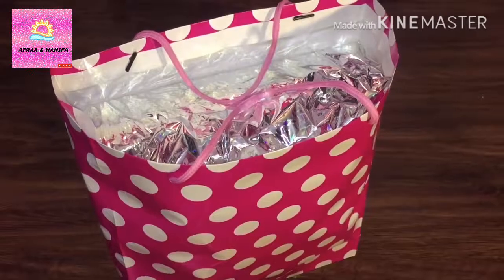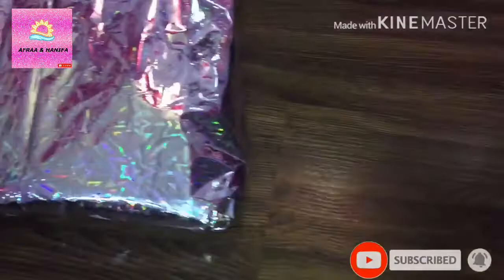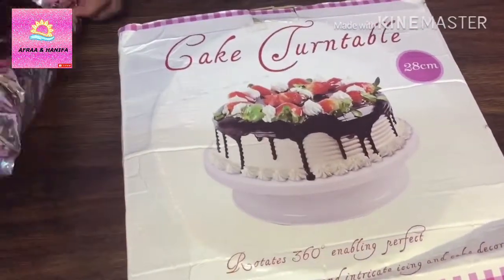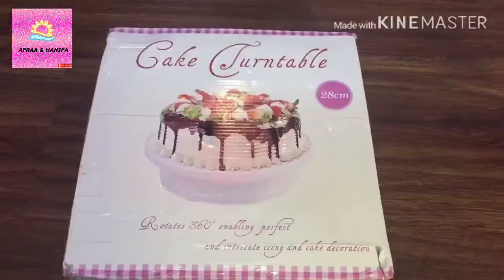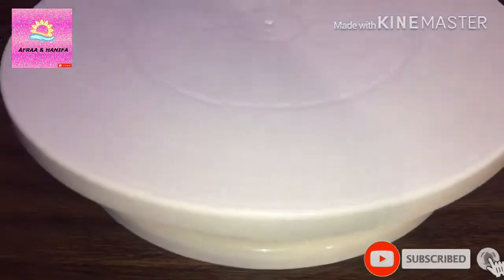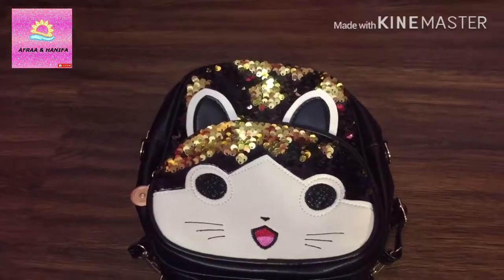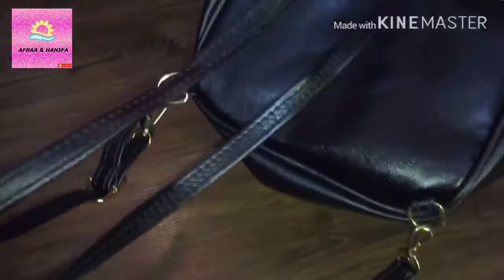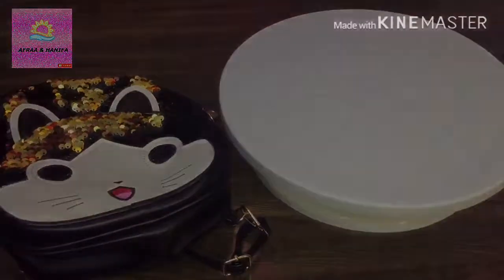Gift from our Aunt 🤩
Assalamlikum and hello everyone, in this video we are unpacking the gift we got from our Aunt .